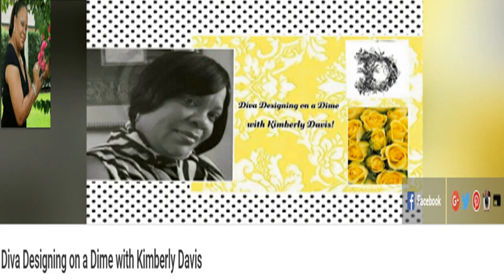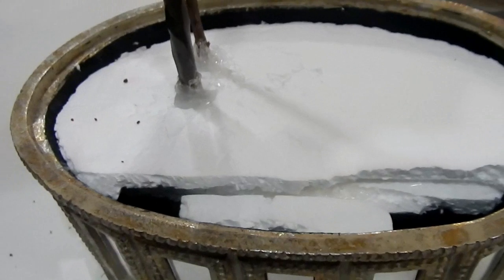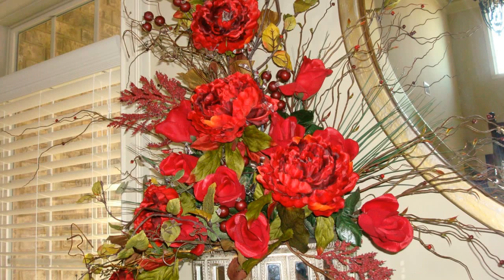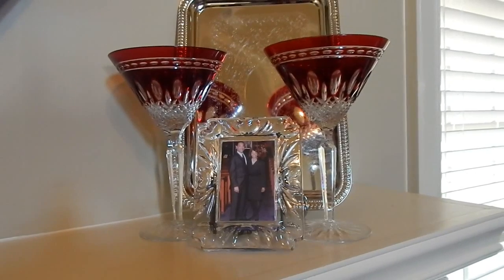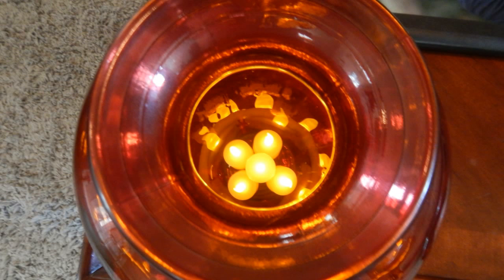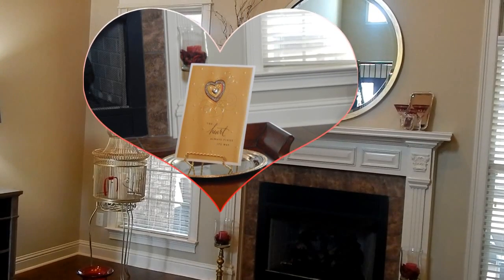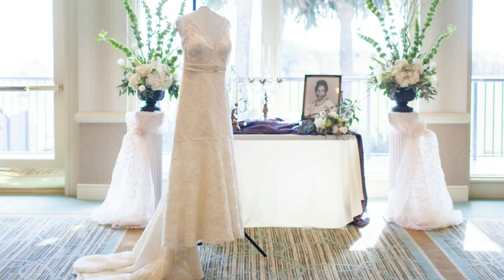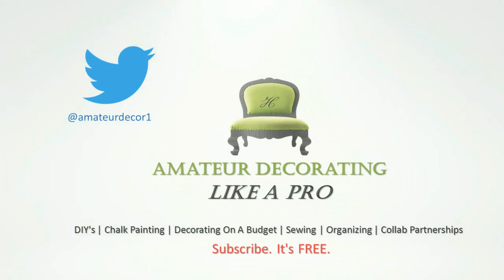Show Some Love Collab | A Valentine's Day Living Room & Mantel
In honor our upcoming wedding anniversary and Valentine's Day I wanted to add a little red to our living room and dining room.  I created a floral arrangement and vignette for our mantel and added some candles to some pillar candle sticks that re are sitting on the floor in front of the mantel.

List of Collab Participants
Kimberly Davis

A Cozy Casita

Amateur Decorating Like A Pro

Dabosslady76cs

Easy Living with Elle

HelpMamaRemote

I AM TEEJAAY

Juani's House

LiveLoveLatte

The Lioness Lane

MrsLoveAboveAll

MyLifeFullofHope

Once Upon A Storage

MissFeMarie